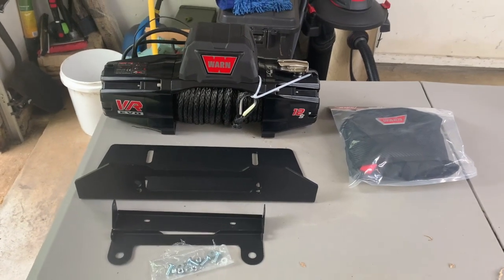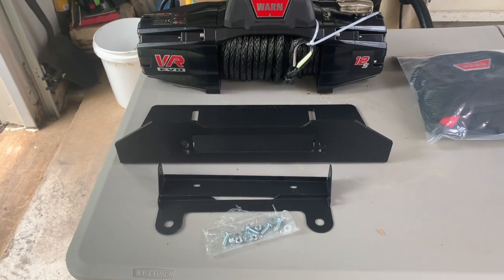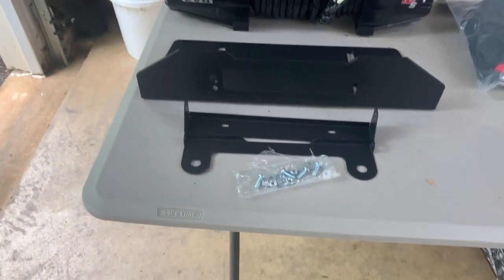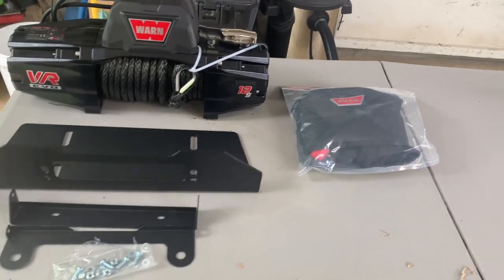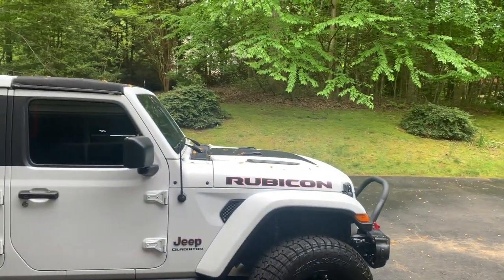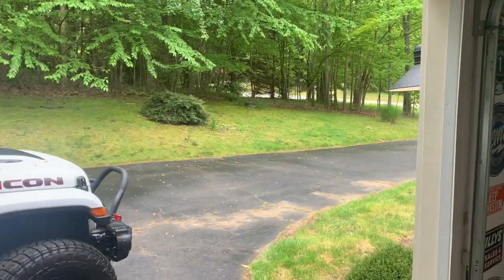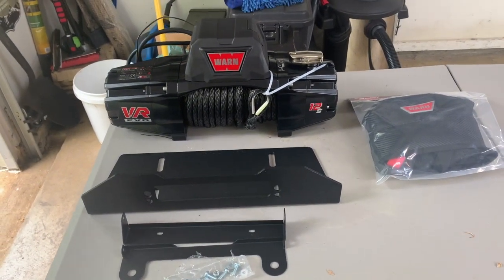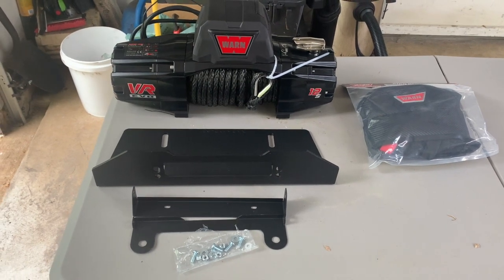warn winch project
warn winch and new project coming up